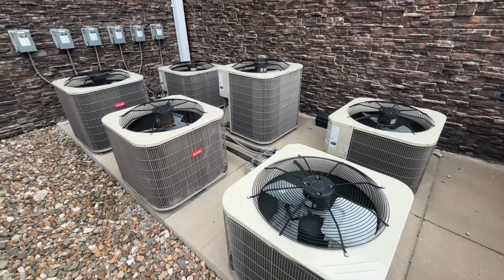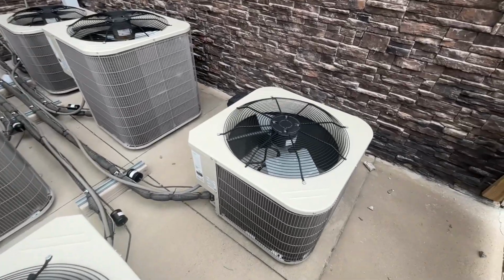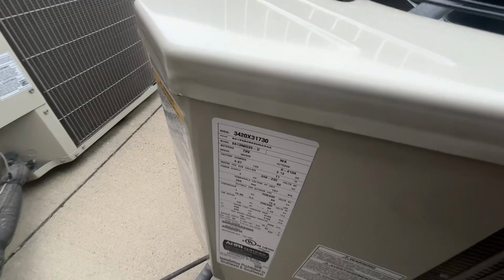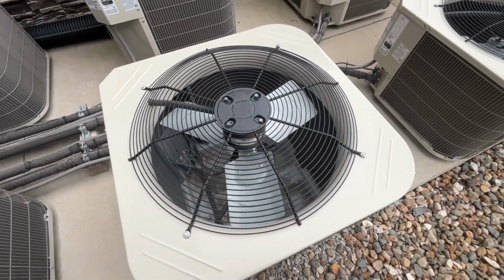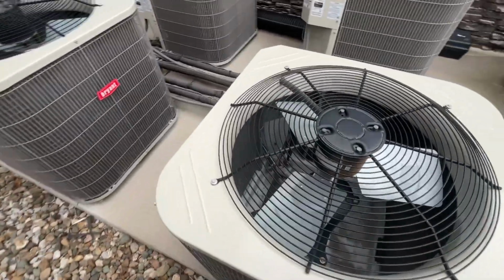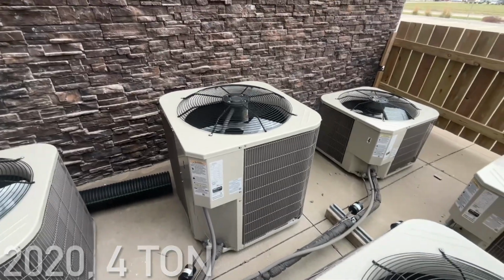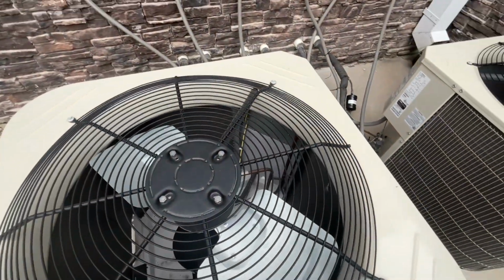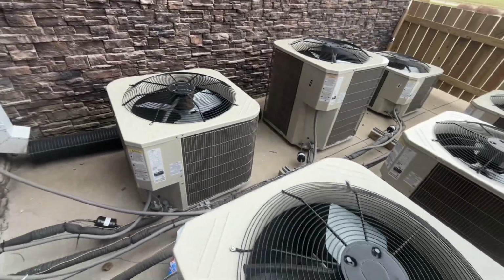6 2020 Bryant Sentry 13 SEER central air conditioners! (Not running)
These units are located at a La Quinta suites hotel near my town that I’ve never filmed at before. This was right by where the Bosch heat pump was. All but one of these had LG scroll compressors. I plan to try for startups of these next summer. This is at a brand new hotel so these units are original and didn’t replace anything. Recorded November 27, 2024.